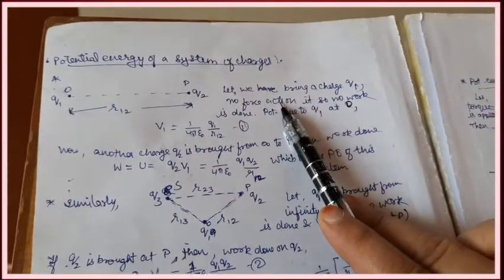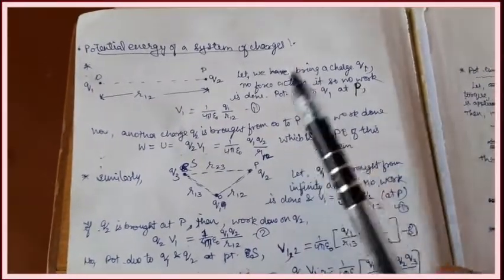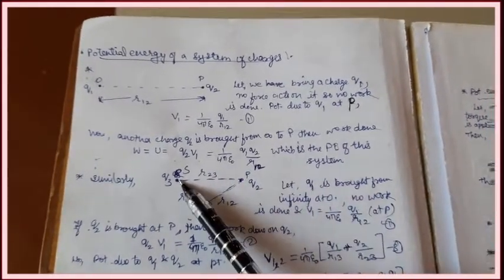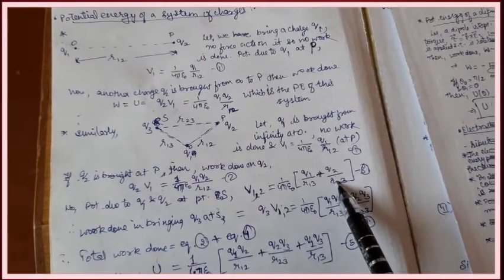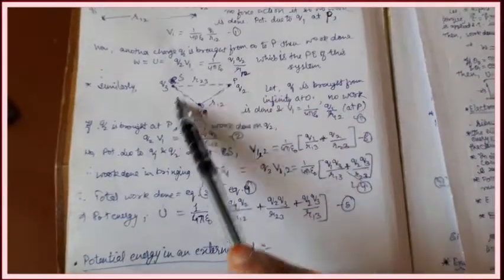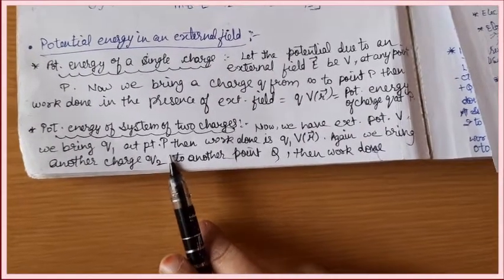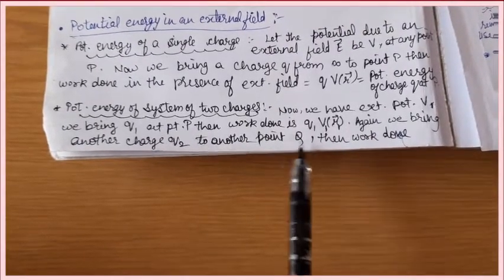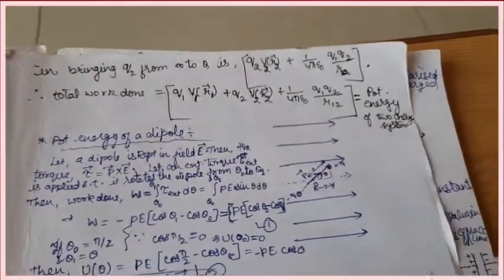POTENTIAL ENERGY | SINGLE CHARGE AND SYSTEM OF CHARGES | ELECTROSTATICS | CLASS XII | PHYSICS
Expression for potential due to single charge and a system of charges.